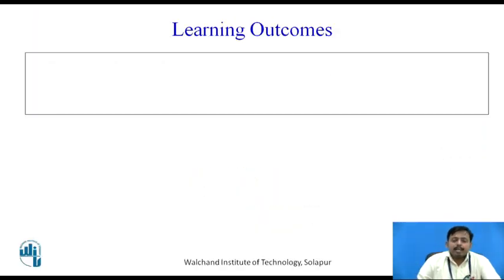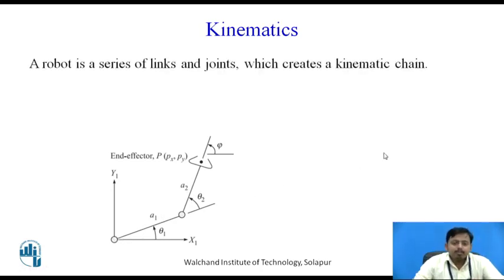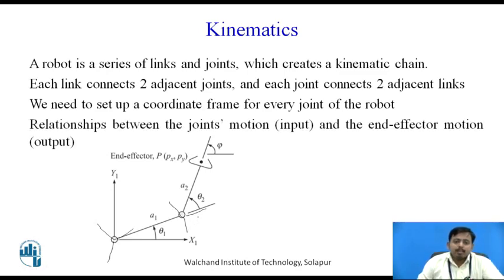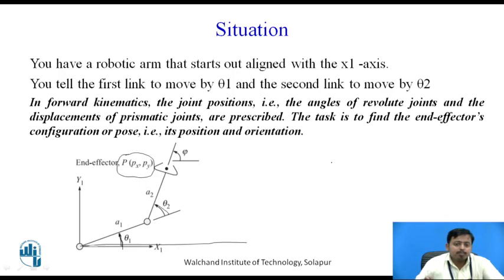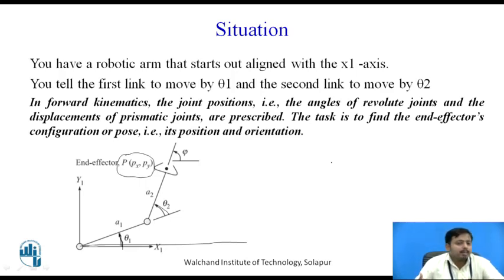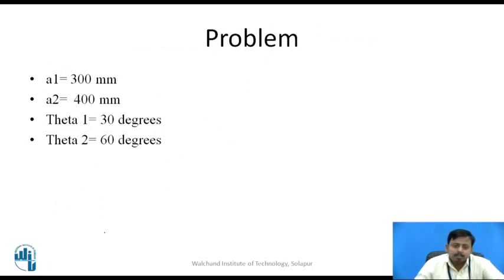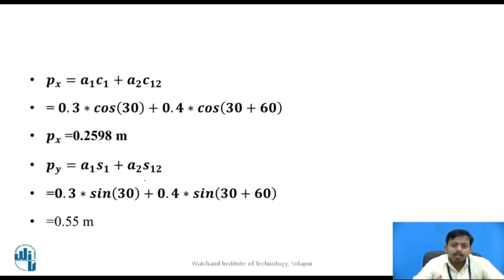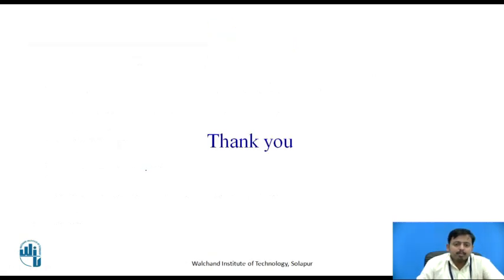Forward kinematics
Mr. N. K. Kulkarni
Assistant Professor,
Solapur